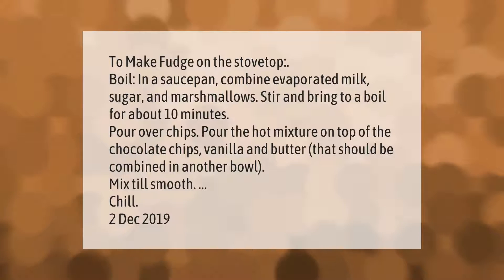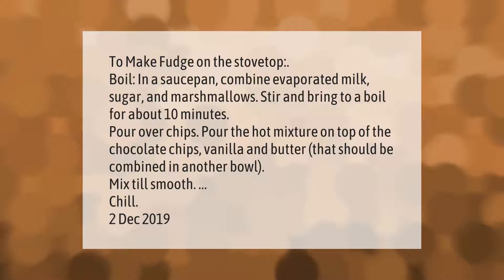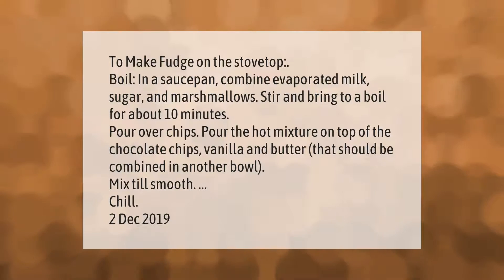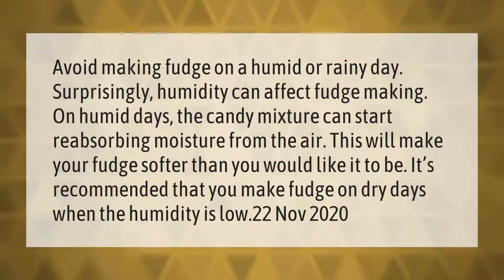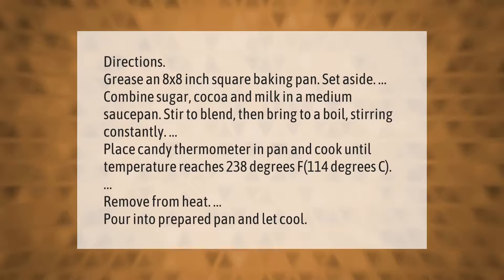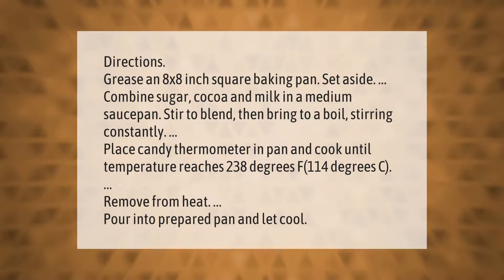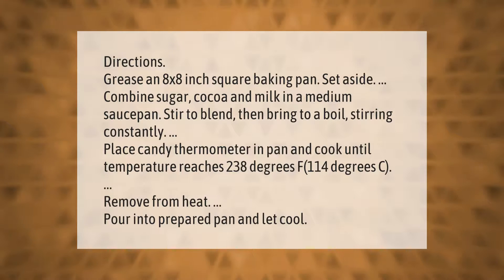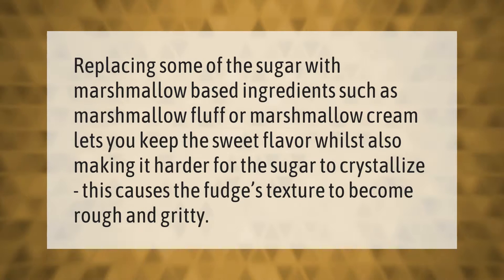How do you make fudge from scratch?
00:00 - How do you make fudge from scratch?
00:44 - Can you make fudge on a rainy day?
01:19 - How do you make old fashioned fudge from scratch?
02:00 - What ingredient makes fudge hard?

Laura S. Harris (2021, March 6.) How do you make fudge from scratch?
    AskAbout.video/articles/How-do-you-make-fudge-from-scratch-226064